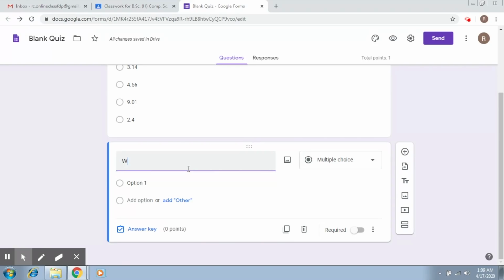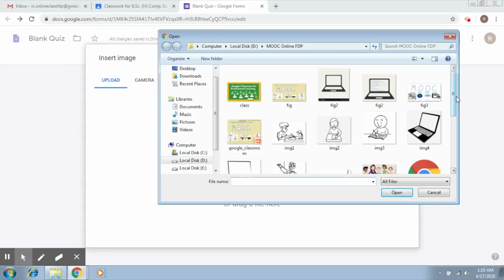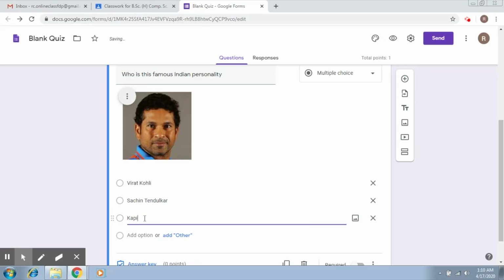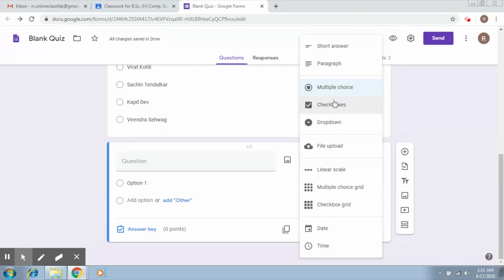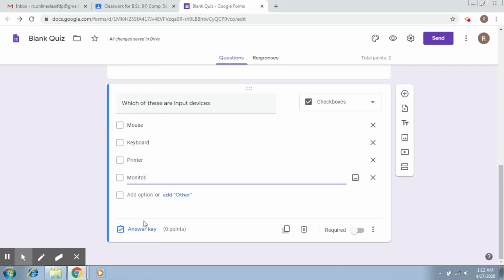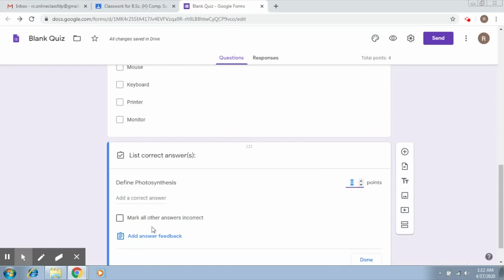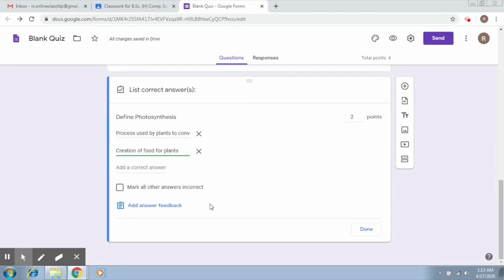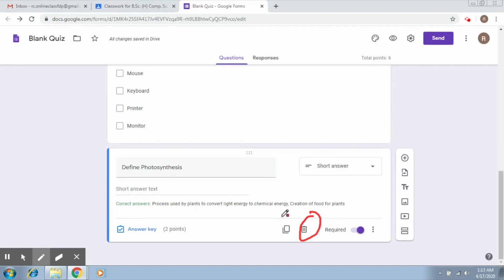How to create quizzes in google classroom (short answer questions) | Part-10(b)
In this video, we will create quizzes in google classroom in the form of short answer questions and checkboxes questions for students in google classroom. we will be using the google forms to make these quizzes.